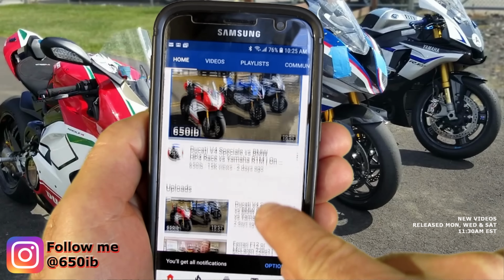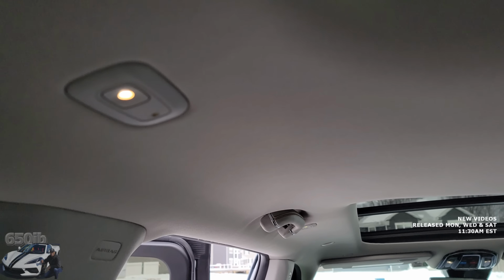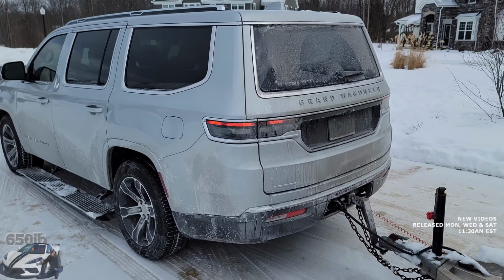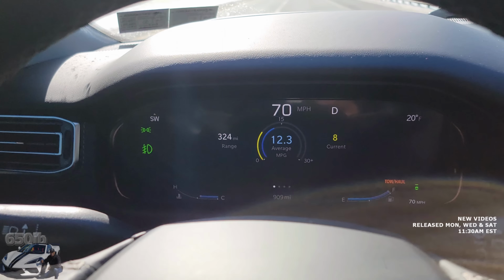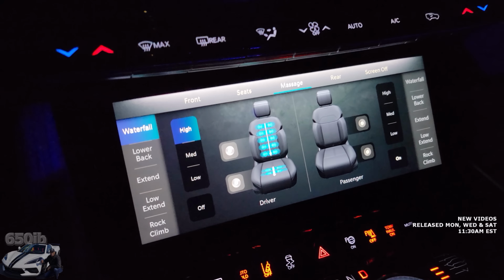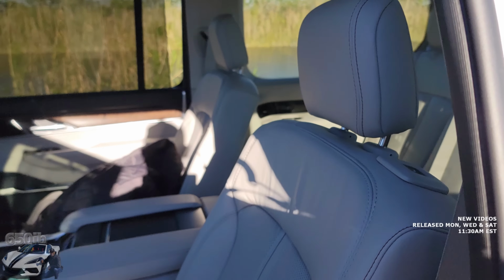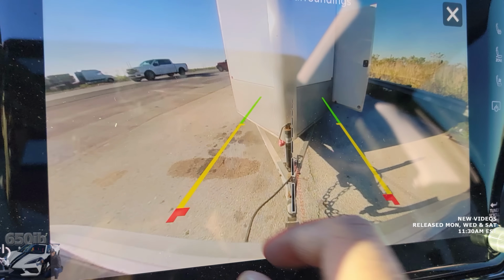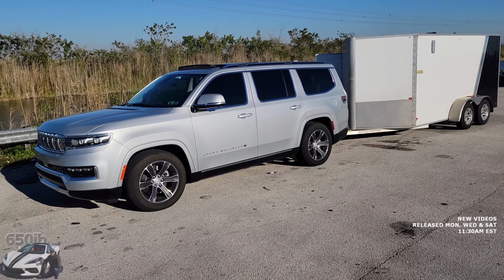Towing Motorcycle Trailer 2,500 Miles with MY 2022 Grand Wagoneer!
WIN Our FULL CUSTOM 2021 BMW S 1000 RR!

I drove my brand new 2022 Grand Wagoneer Series 1 over 2,500 miles from Cleveland, OH to Miami, FL with my 6.5 x 14 dual axle trailer attached. This is a complete review of the Grand Wagoneer and how it performs towing over 3,100lbs. Some of my favorite features are the massaging seats, tow/haul mode, the amazing 6.4L Hemi V8 engine, adaptive cruise control that works with a trailer attached, super comfortable 20-way adjustable seats and more!

⬇️ ⬇️ ⬇️ GEAR I USE TO MAKE MY VIDEOS ⬇️ ⬇️ ⬇️
GoPro Hero 10:
GoPro Hero 10 Media Mod:
GoPro 360 Max:
SanDisk 512GB MicroSD Card:
Mic for GoPro:
Sena 50R

⬇️ ⬇️ ⬇️ MY RIDING GEAR ⬇️ ⬇️ ⬇️
Alpinestars Missle jacket:
Alpinestars GP Plus R2 gloves:
Alpinestars Mens Copper 2 riding jeans:
Alpinestars Men's CR-X Drystar Motorcycle shoe:
Alpinestars Men's Faster-3 shoe:
My Helmet:

⬇️ ⬇️ ⬇️ MOTO CLEANING PRODUCTS & STUFF ⬇️ ⬇️ ⬇️
Motul Wash & Wax Spray: